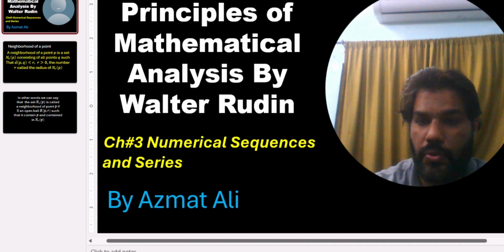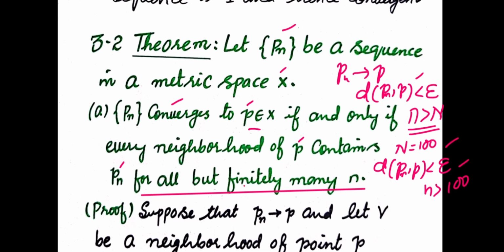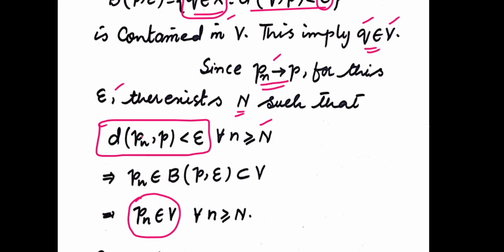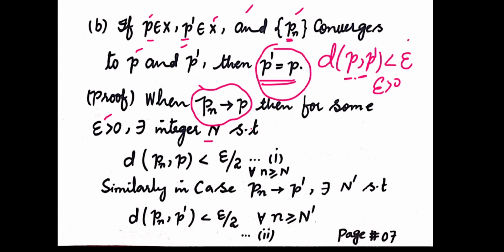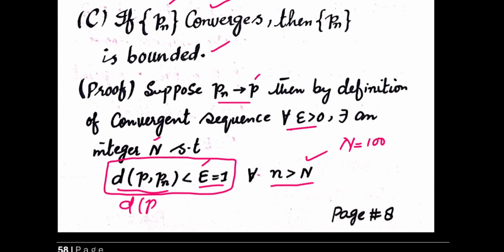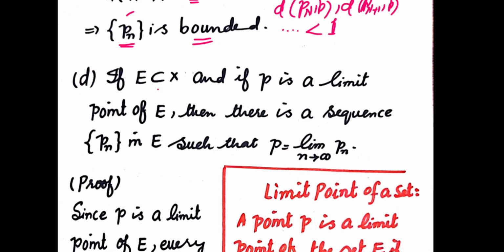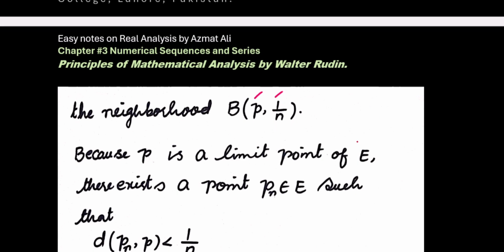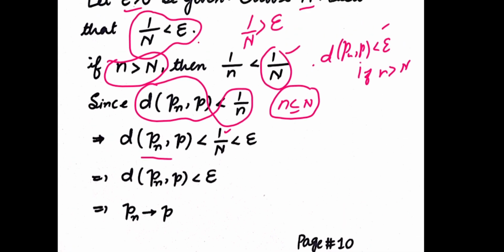2. Rudin Real Analysis | Theorem 3.2 Explained | Properties of Convergent Sequences | Chapter 3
Principles of Mathematical Analysis | Real Analysis | Walter Rudin  | Chapter 3 Numerical Sequences and series
This lecture explains Theorem 3.2 from Chapter 3 of Principles of Mathematical Analysis by Walter Rudin. The theorem describes important properties of convergent sequences in metric spaces, including uniqueness of limits and boundedness of convergent sequences.

Topics discussed in this lecture:
• Neighborhood characterization of sequence convergence
• Uniqueness of the limit of a sequence
• Every convergent sequence is bounded
• Limit points and sequences